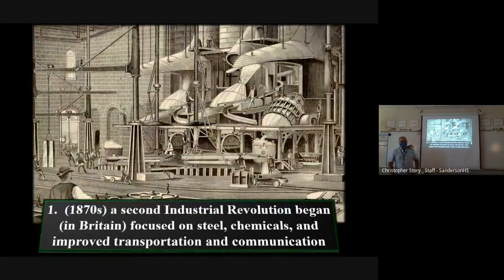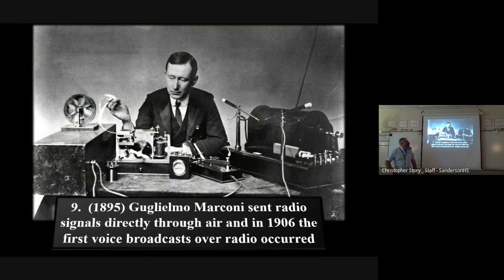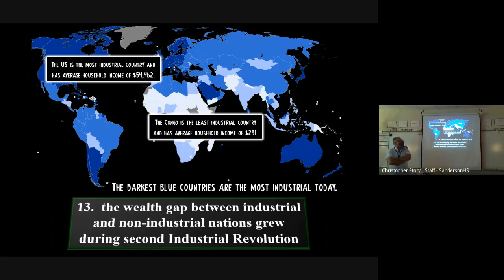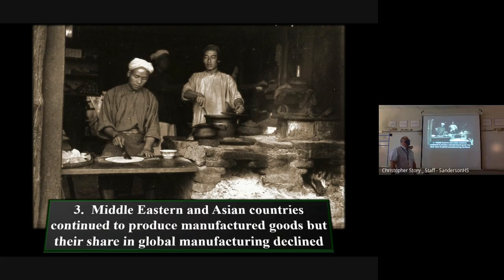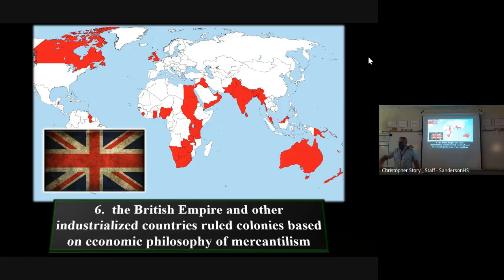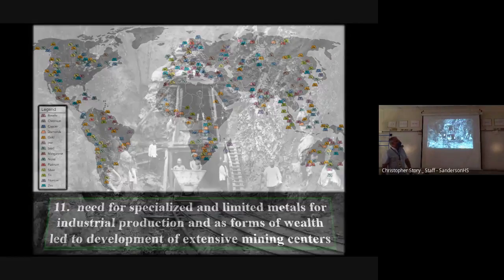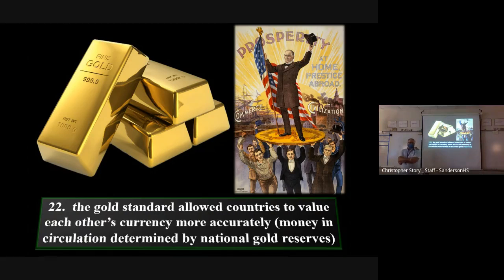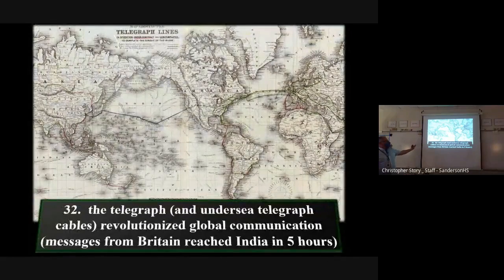The 2nd Industrial Revolution